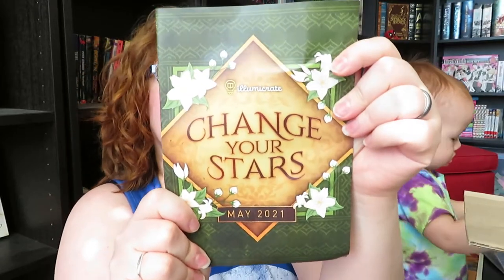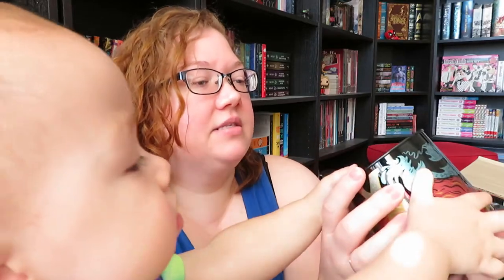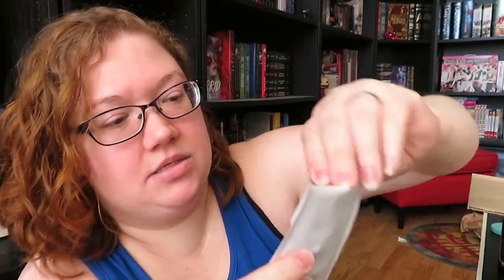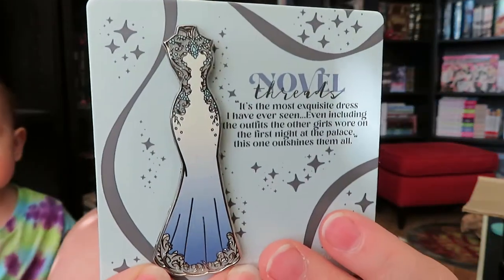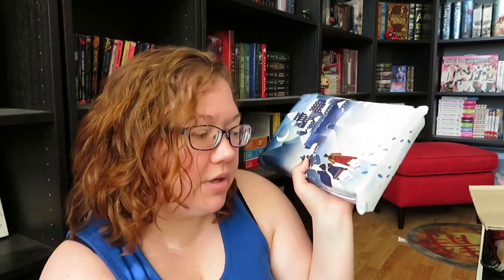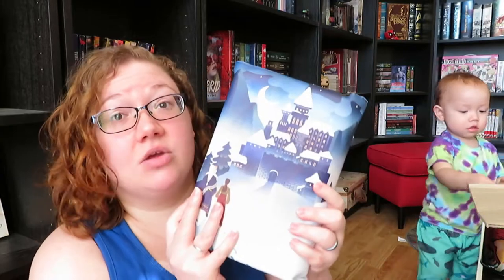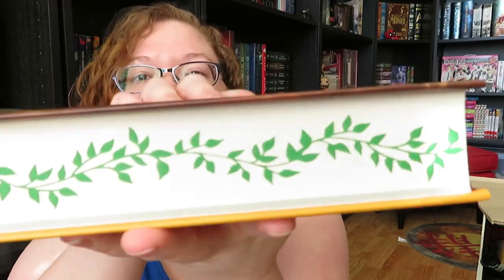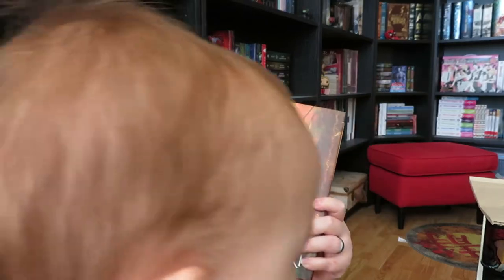Illumicrate Unboxing May 2021: Change Your Stars [CC]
I've seen some confusion going around Twitter/Bookktube about one of the items in this box. I, for one, love replica items/things that are meant to have come directly from a book's universe.

- BOTM: The Jasmine Throne by Tasha Suri

IMPORTANT WORLD ISSUES! Please go check out

Wish List